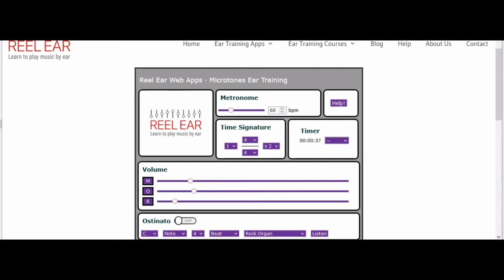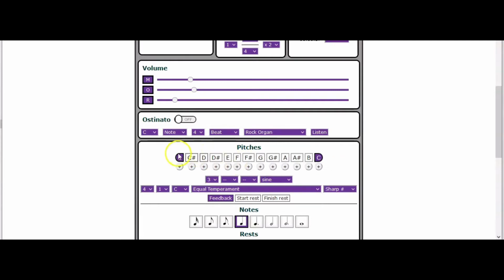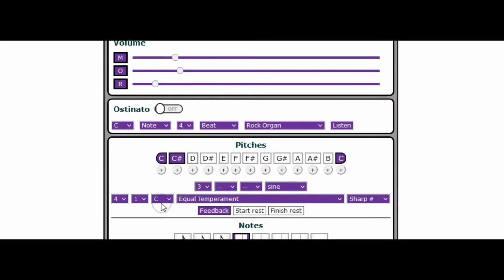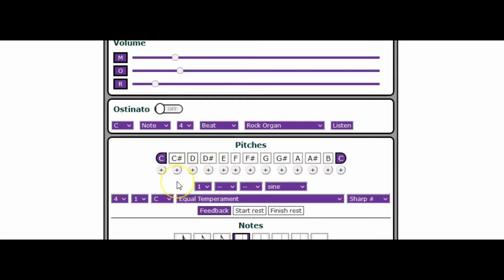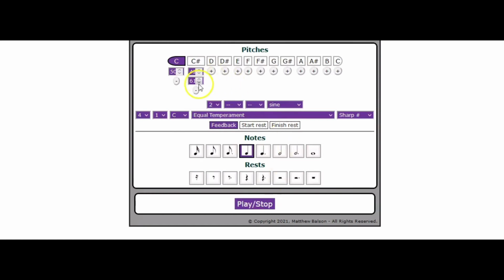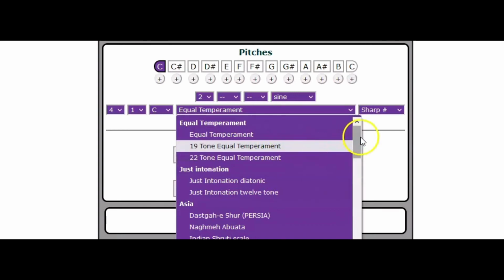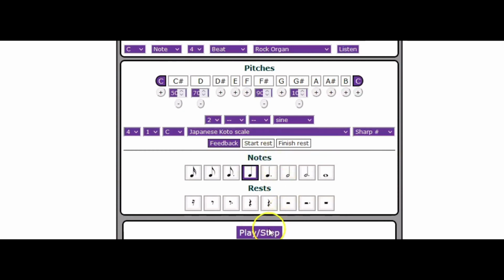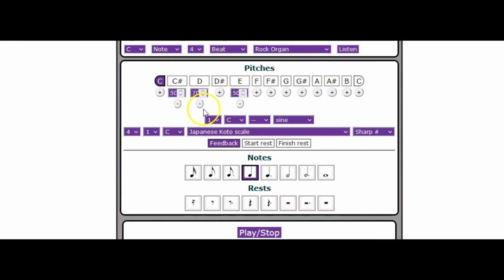Dive Deep Into The Microtones Ear Training Web App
Are you ready for Microtone ear training? How about infinite call and response dictations based on your choices of musical variables? Do you want to play all the notes that fall in the cracks of the piano keys? We got you covered.